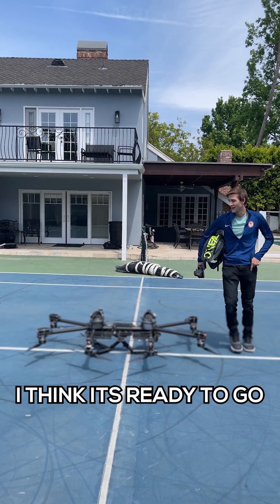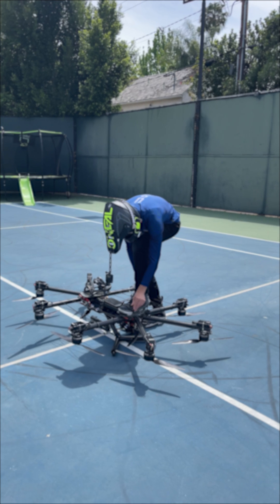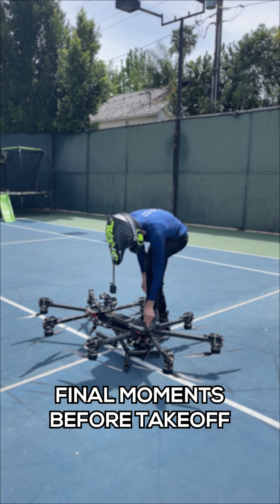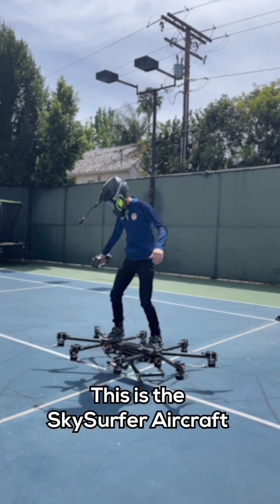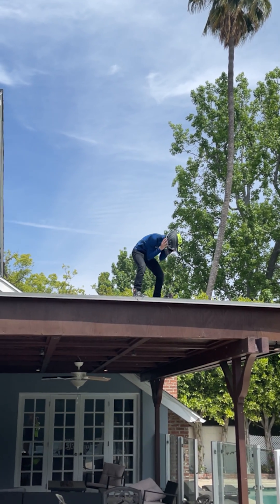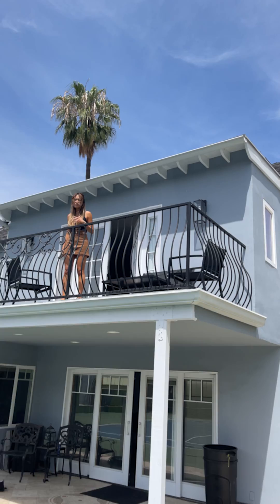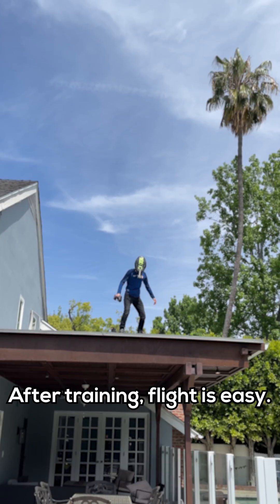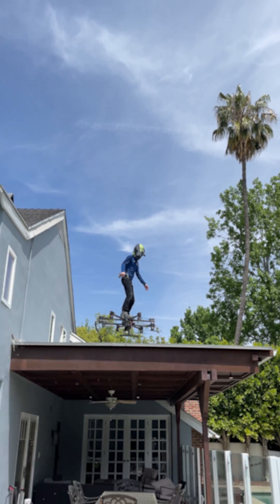FLYING onto a Girl's Roof with a DRONE VEHICLE | Human Drone Flight SkySurfer Aircraft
Guy flying on a drone onto someone roof to surprise them. This drone aircraft / drone vehicle is The SkySurfer Aircraft manned drone. This personal aircraft enables anyone to fly in real life with a flying car.

Thank you for making this all possible by following along for the journey here on YouTube!

I flew in the SpiderMan movie "No-Way-Home".

The SkySurfer Aircraft is the world's smallest & first compact electric flight vehicle which folds down to fit into your airline luggage, offering safe and accessible freedom of movement within the sky. This ultralight aircraft is a qualified electric vertical take-off and landing (VTOL) (eVTOL) manned drone vehicle. Pilot: Hunter Kowald - Founder & CEO

We have DIY build kits, ready to fly drone vehicles, flight training and more!

In further detail, within this video Hunter Kowald showcased a drone vehicle and drone aircraft, turning the concept of a personal flying vehicle into reality. His flying car, a passenger drone, demonstrated a human flying on a drone, resembling a green goblin hoverboard. This human flying drone event involved people flying on a drone, with a guy flying on a drone, achieving a remarkable human drone flight. This video also featured a person flying on a drone using a skysurfer aircraft. Hunter developed the skysurfer which is a manned drone and exemplified the capabilities of a human drone. His personal aircraft, a drone vehicle for humans, demonstrated what a flying vehicle can achieve. The manned drone flight is a testament to flying on a drone. This man flying in real life on a drone is a groundbreaking achievement, showcasing a man flying on a drone in real life.